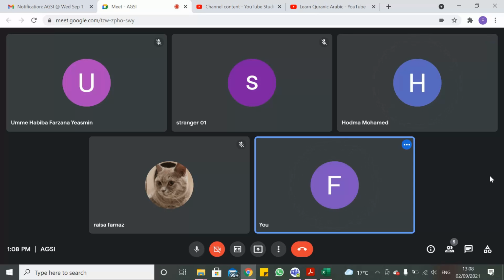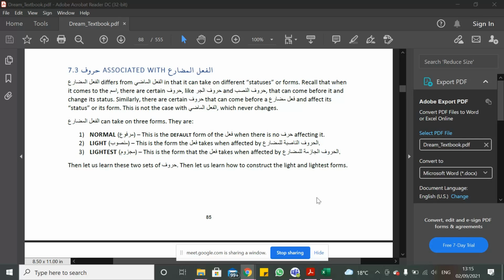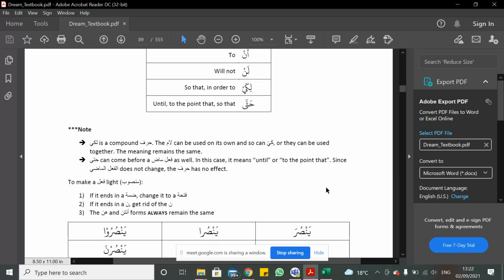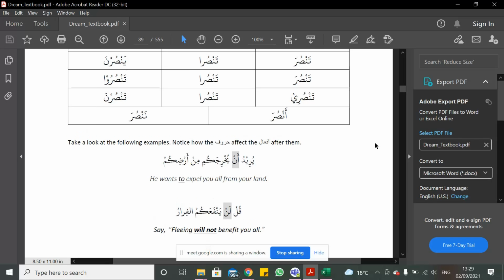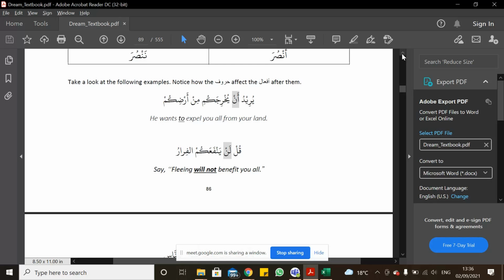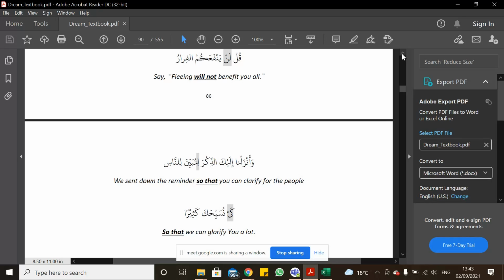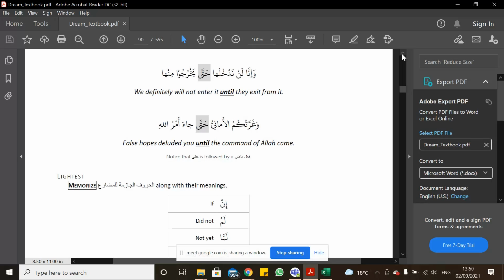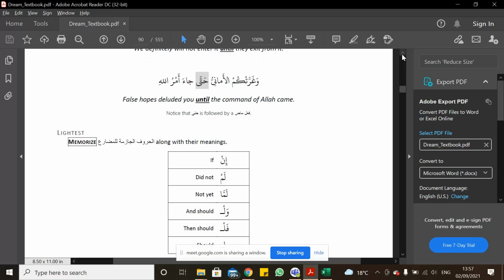Day 32 - F'il Mudarah - Haroof Nasaibah